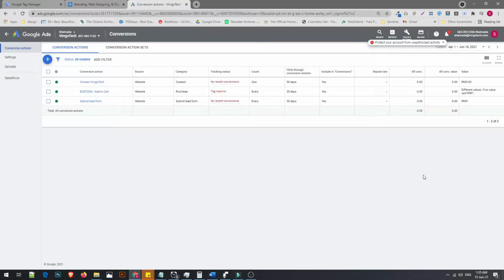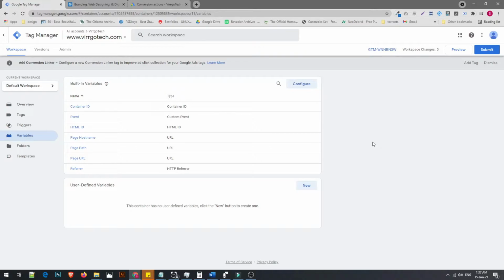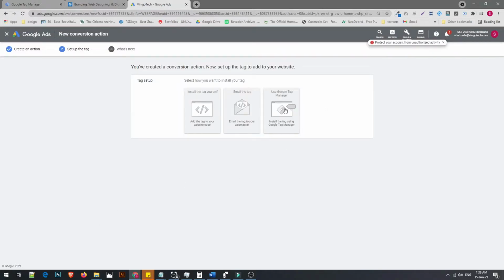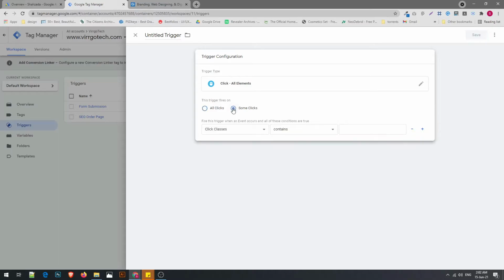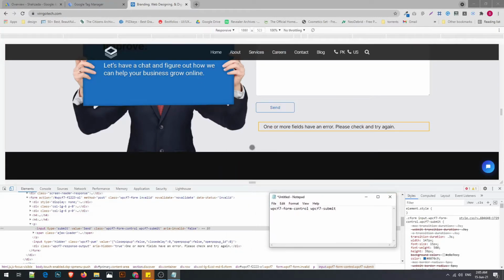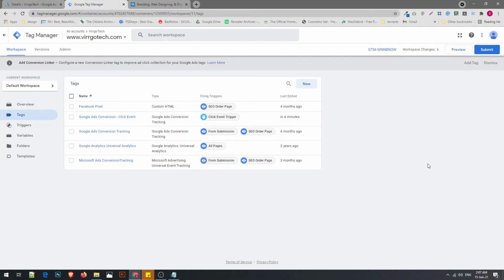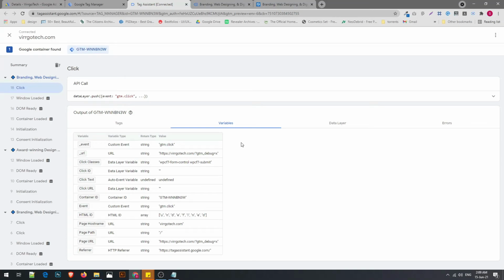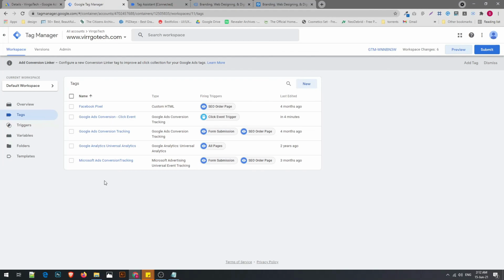How to Track Click Events using Google Tag Manager? | Google Ads Tracking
If you're using Google Tag Manager to set up and manage conversion tracking and if you need help setting up "Button Click" event tracking, this video is for you. Check it out!